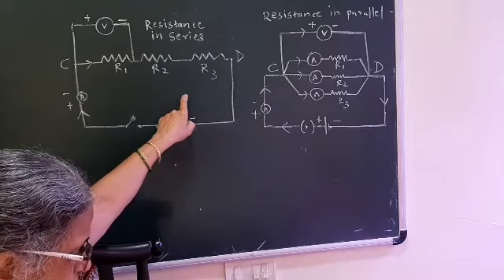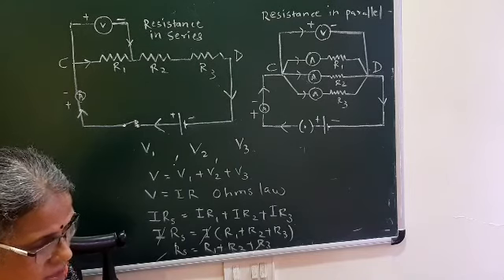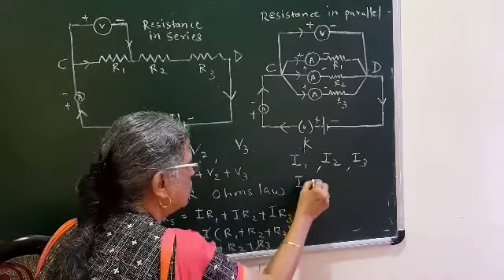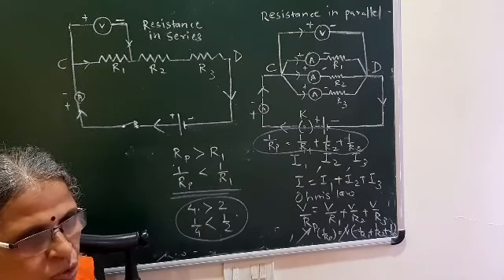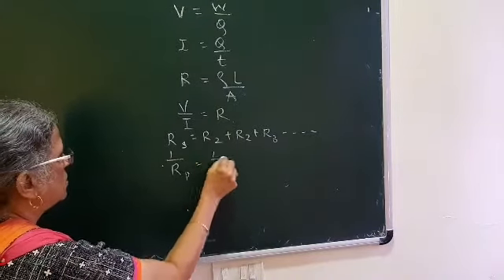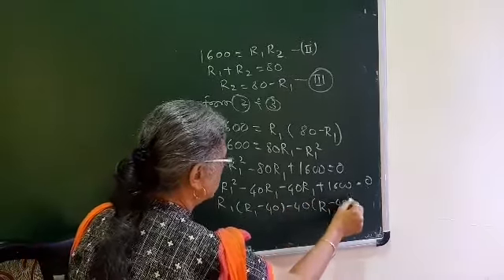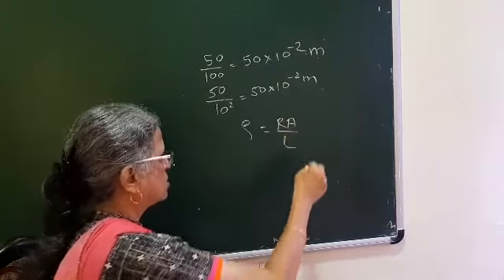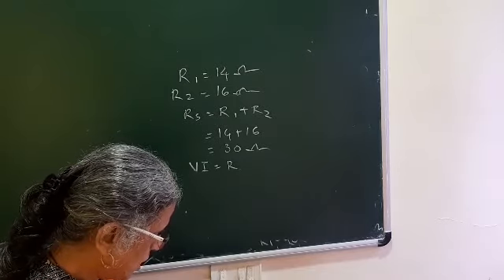9th electric current